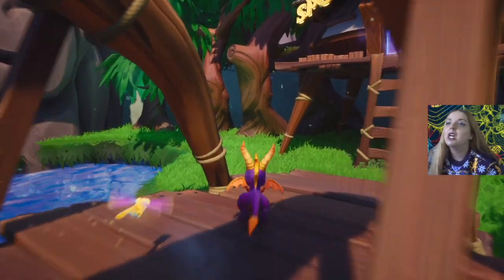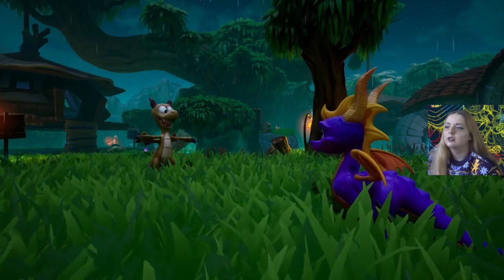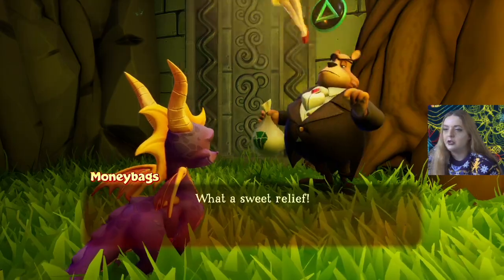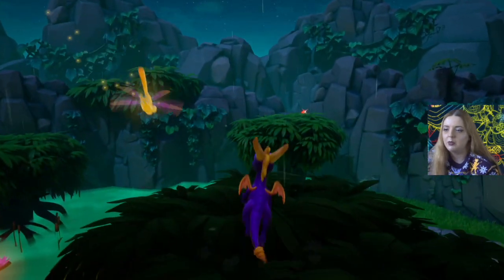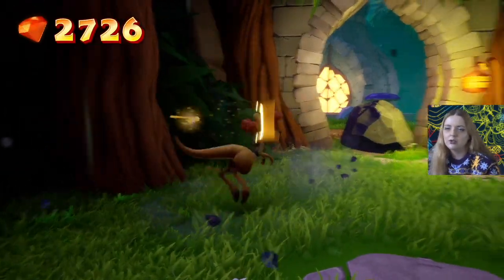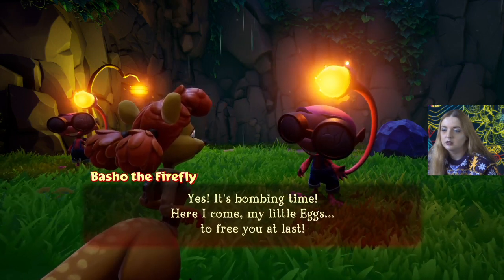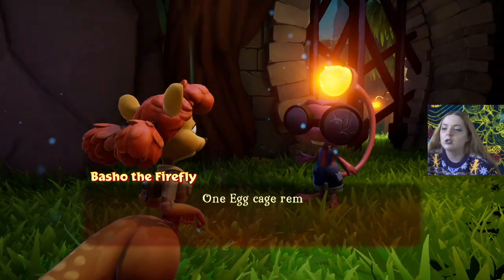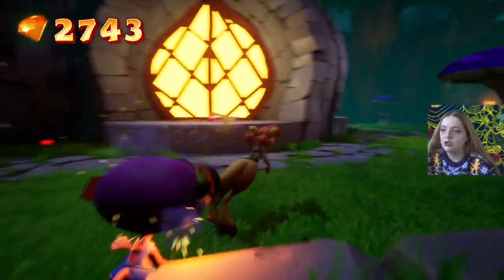The Shiela Stomp. | Let's Play: Spyro: Year of the Dragon (Reignited Trilogy) Spooky Swamp #15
Get out ma swamp!

🥚Dragon Eggs Collected:
- Michael (On the Island)
- Thelonious (Light all the Lanterns)
- Frank (Glide to Tree)
- Peggy (Get Basho to end of path safely)
- Michele (Get Buson to end of path safely)
- Herbi (Defeat Sleepyhead)

Spyro & Crash Bandicoot were both released in the 1990's meaning that the MAIN fanbase for these characters were born in the '90s
Anyone born in the '90s is now an adult which means these videos are not 'made for kids' but rather made for the fans of the Spyro and Crash characters and grew up with them in the '90s and early '00s, like me!
The FTC even mentions this on their website, by saying and I quote
"just because your video has bright colors or animated characters doesn’t mean you’re automatically covered by COPPA. While many animated shows are directed to kids, the FTC recognizes there can be animated programming that appeals to everyone."
YouTube also comments on this by saying, and I quote
"Just because your content may include some of these factors does not automatically mean it’s made for kids. You should carefully consider who you’re trying to reach with your videos"
also...
"General audience content is content that could appeal to everyone, but isn’t intended specifically for children, or content that is intended for a teen or older audience. General audience content should be set as “not made for kids.”"

Developer(s): Toys for Bob
Publisher(s): Activision
Director(s): Dan Neil
Programmer(s): Brent Hostrawser
Series: Spyro
Released: 2018
Platform(s): PlayStation 4, Xbox 1

Sacha
xo